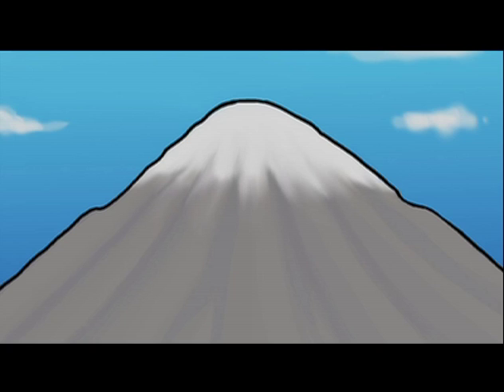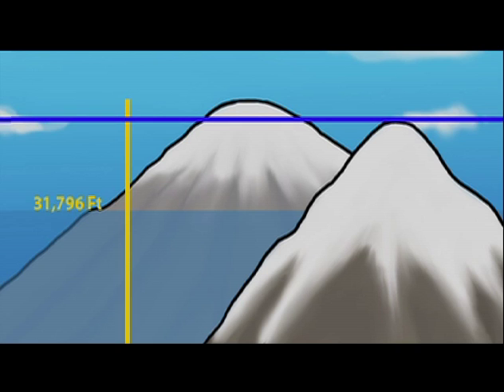Educational Media Center's Video Production Unit Sample Reel